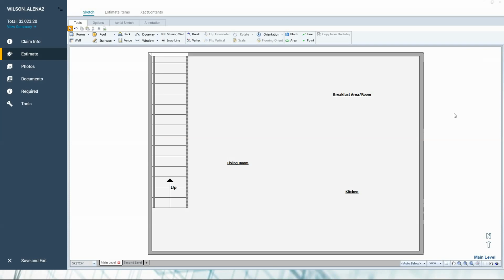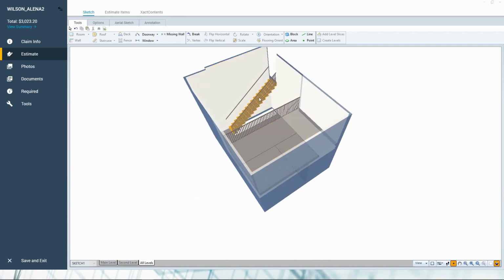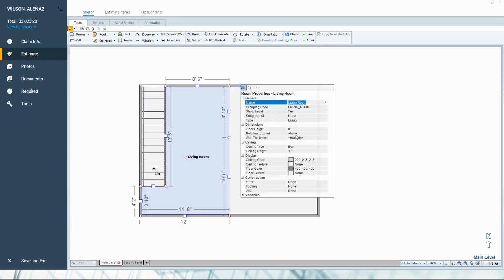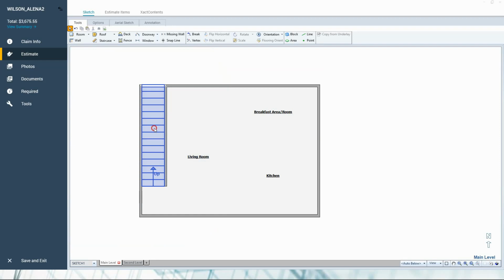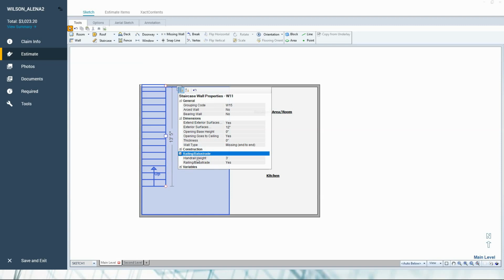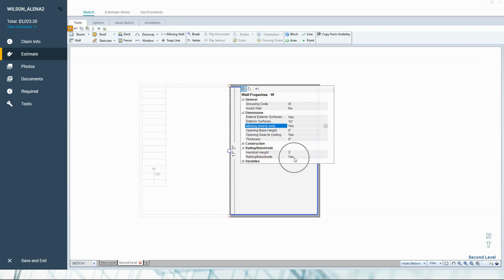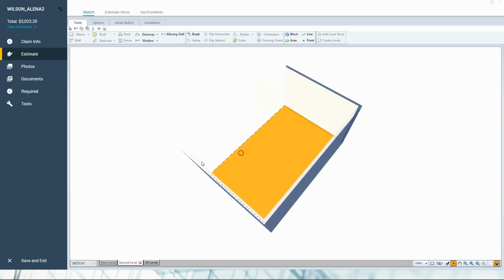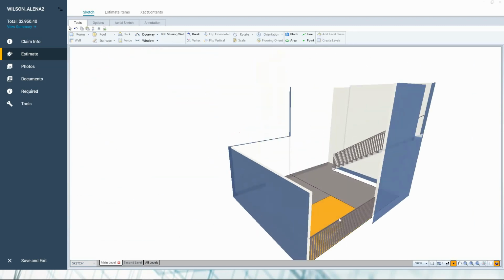Railing on Stairs or a Loft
Ever wondered how to turn a full wall into a railing or balustrade? In this week's Tuesday Tech Tip I show you how easy it is to create the railing, once you know which property to change to see the balustrade setting.

For more info on the XM8 Mastery University that will opening for a short time, go